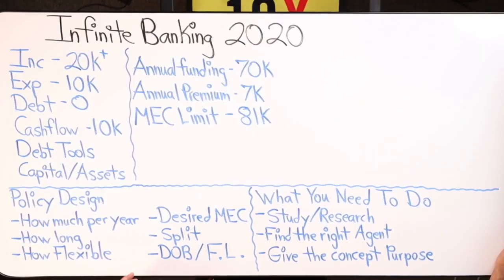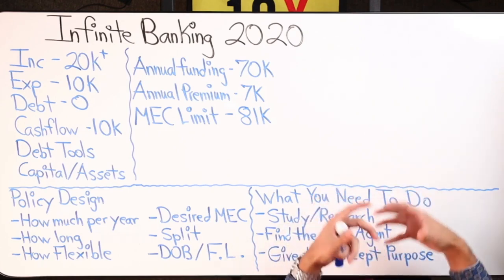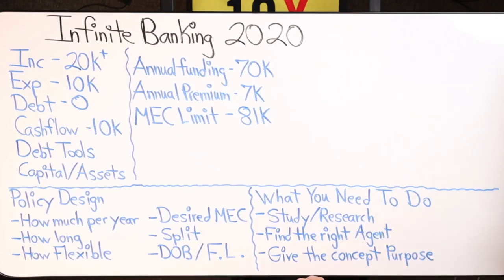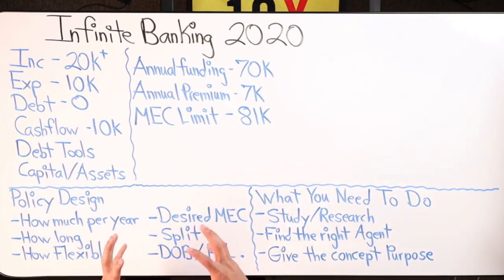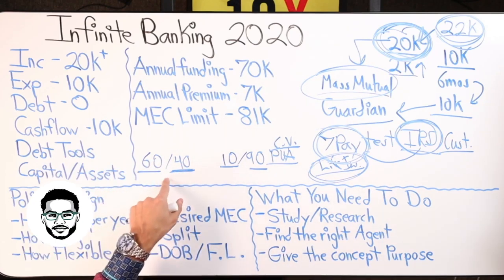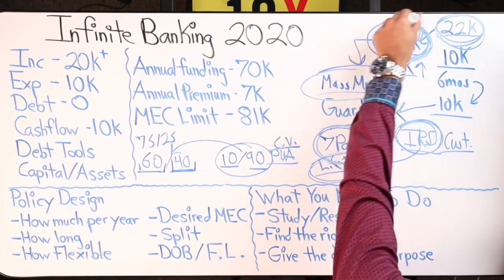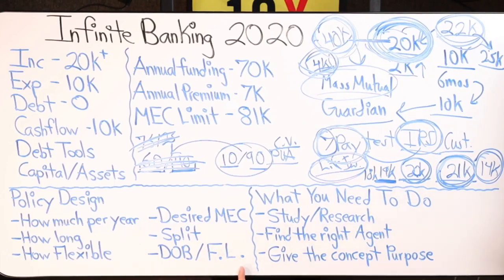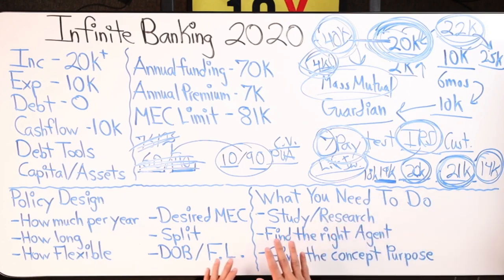Infinite Banking Process In 2020